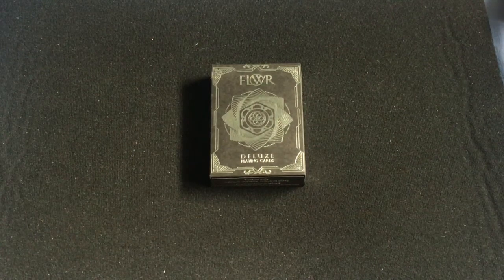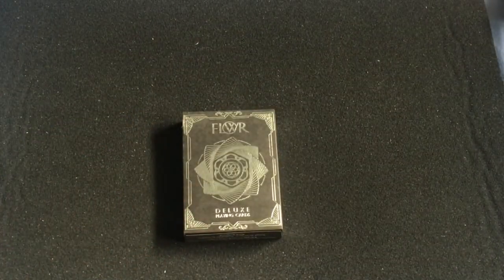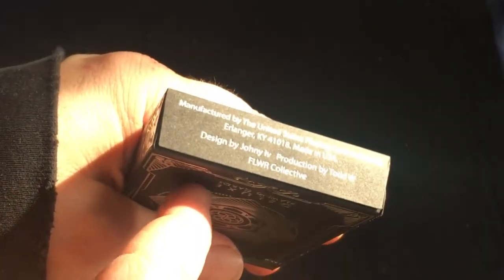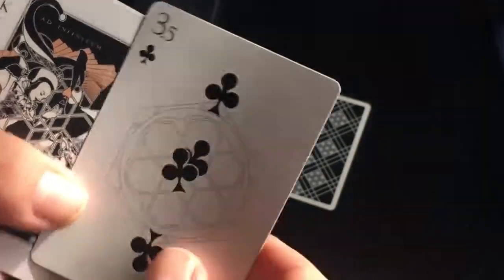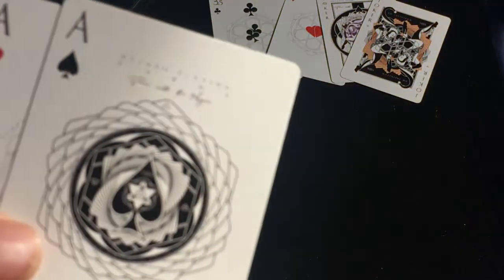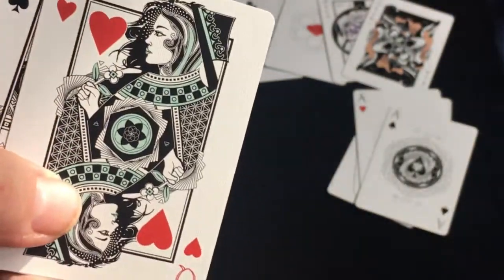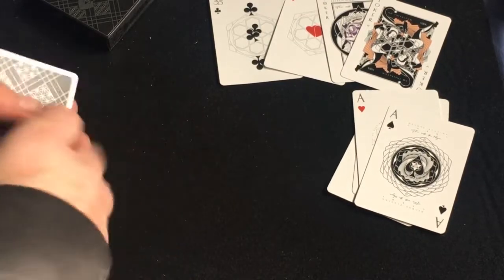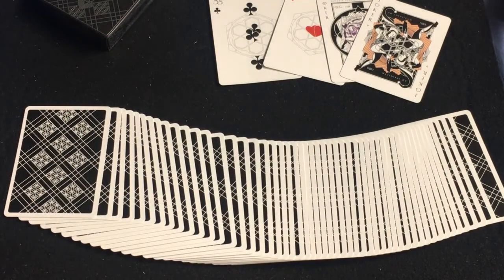FLWR Luxury Deck Review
Pretty cool deck.

Want to send me something? Here is my PO address:
Victor Miranda
Canada